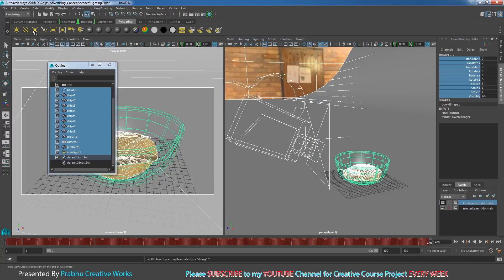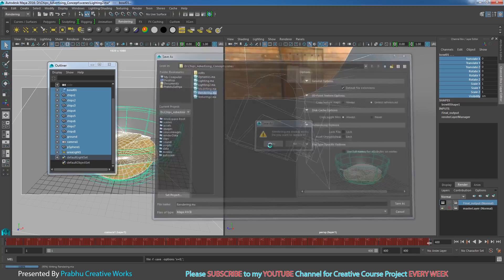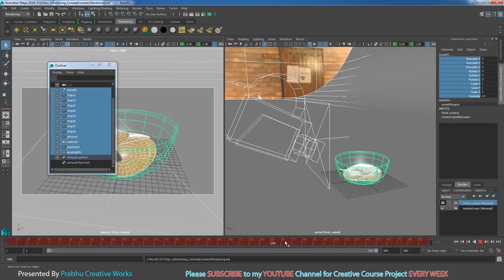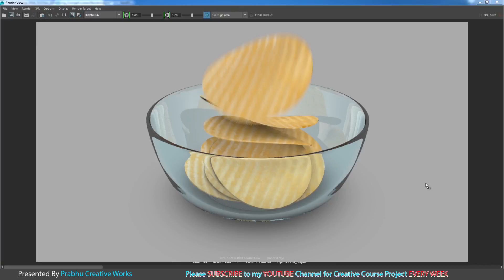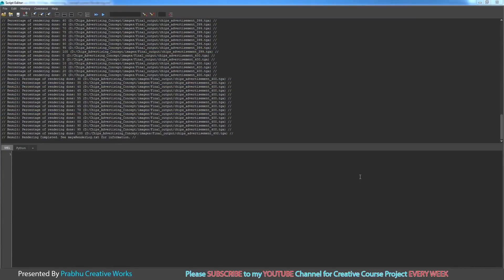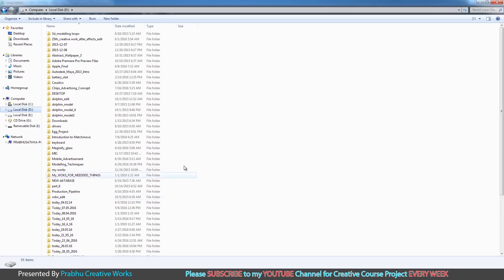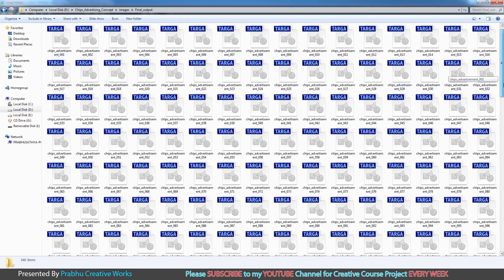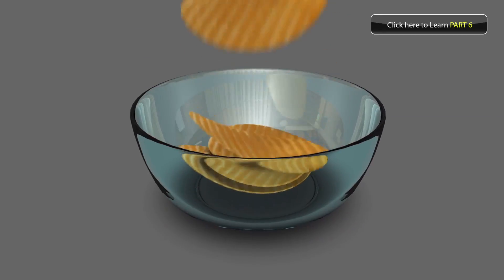Maya 2016 Tutorial | Chips Advertising Concept - PART 5 Rendering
Maya 2016 Tutorial | Chips Advertising Concept
PLEASE DOWNLOAD The Texture File For This PROJECT

In this you will learn complete course project of Chips Adverising Concept with step by step tutorial
This Complete Course project takes upto 6 parts

In 2nd part we Use Autodesk Maya 2016 Adobe Photoshop Cs6 or CC to Texture Our Chips and Bowl

In 6th part we Use Adobe After Effects CS6 or CC to Comp for Our Final Chips Advertising Concept

At the End of the Course You Will Learn the Complete Project of Chips Advertising Concept with

Modelling,Texturing,Dynamics,Lighting,Rendering and Composition Cover with Maya,Photoshop and

After Effects